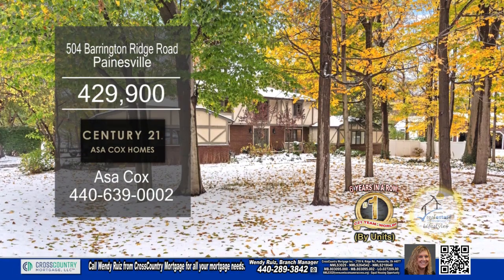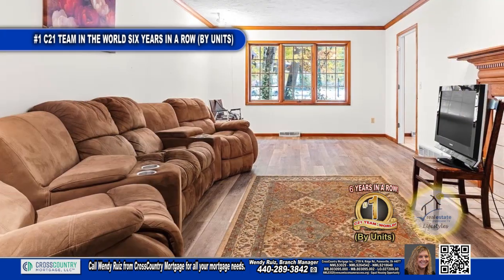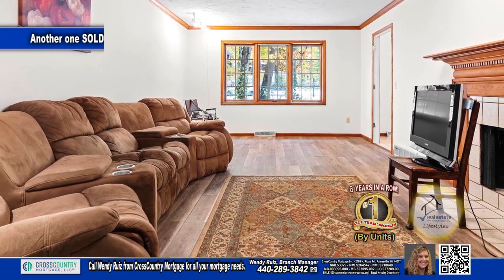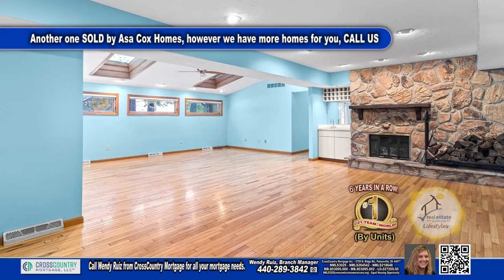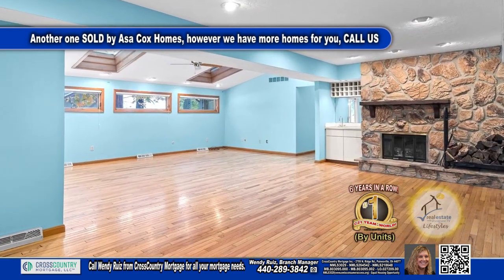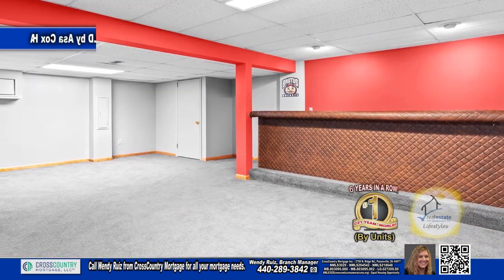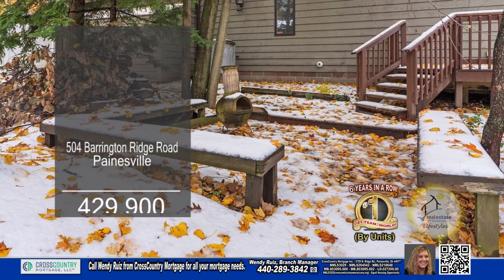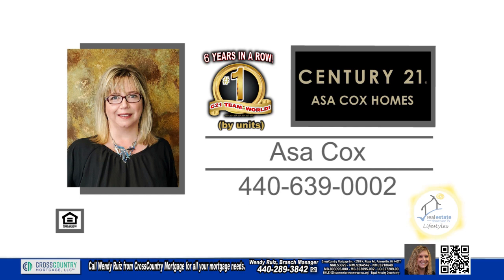504 Barrington Ridge Road Asa Cox Homes Real Estate Showcase TV Lifestyles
Wooded and tucked away is this enchanting 5-bed, 4.5 bath Tudor providing the perfect blend of seclusion and all amenities at your fingertips! First floor rooms connect seamlessly with a soothing palette of paint colors. The oversized foyer with mesmerizing chandelier leads to a very spacious living area with wood burning fireplace, Dining area will be perfect for the upcoming holidays. The sizable kitchen, illuminated by an array of sunlight is a culinary haven, offering ample space for cooking enthusiasts. The grand living area with pristine hardwood flooring an additional floor to ceiling stone fireplace is nothing less than enormous. First floor master with an astounding 25x20 master bath, side by side walk in closets and a Sauna! First floor laundry, office additional 1.5 bath complete the first. On the second is an additional master bedroom with attached bath and three additional bedrooms. The lower level completely finished with wrap around wet bar tastefully decorated for the sports enthusiast. Multiple entrances to the fenced in backyard with two tier decking overlooking the gorgeous landscaping. So much to say and talk about but you need to see this for yourself!